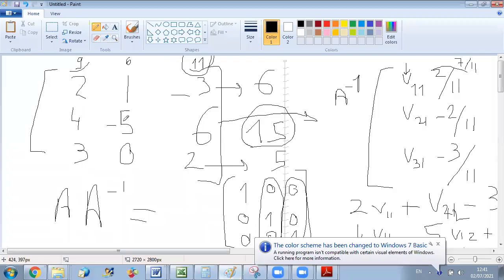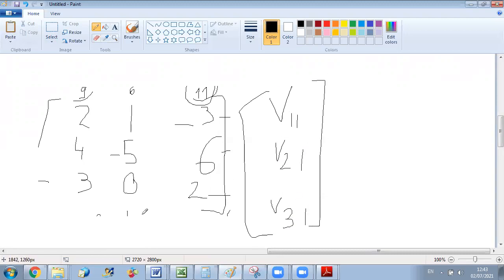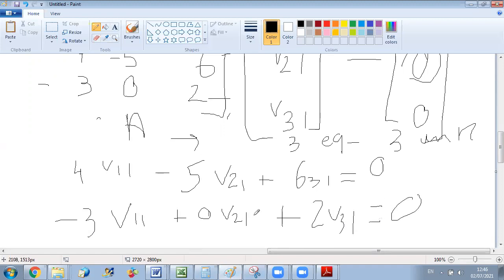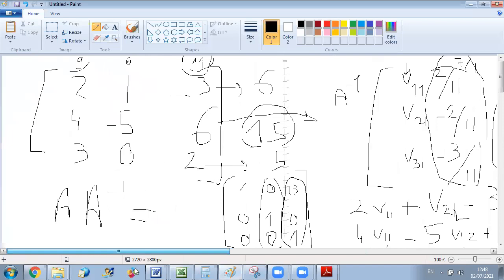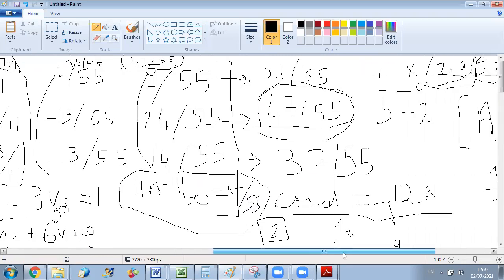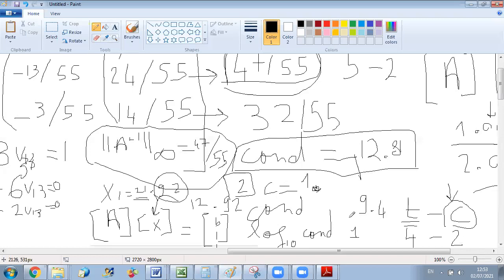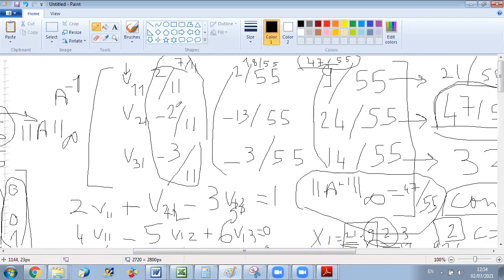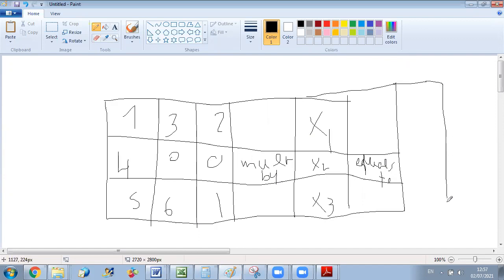Questions for Exam 2